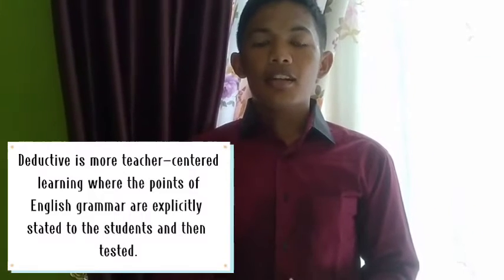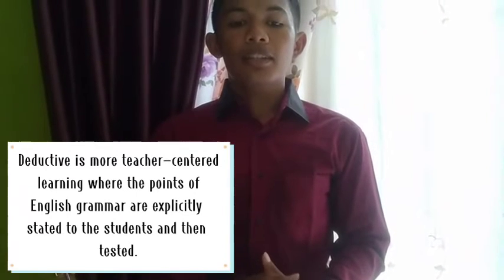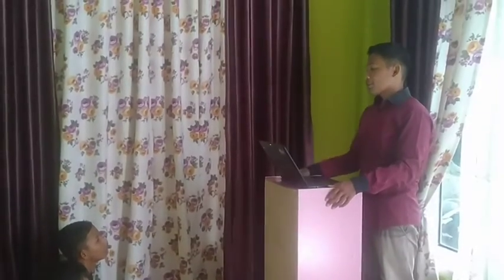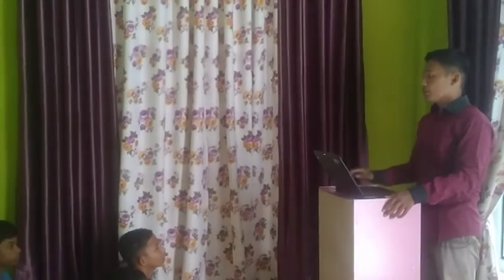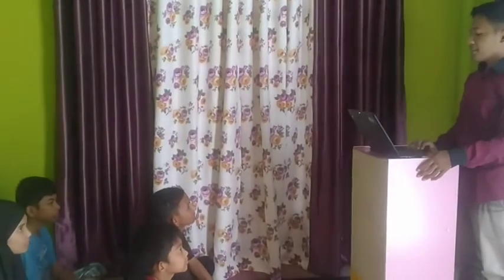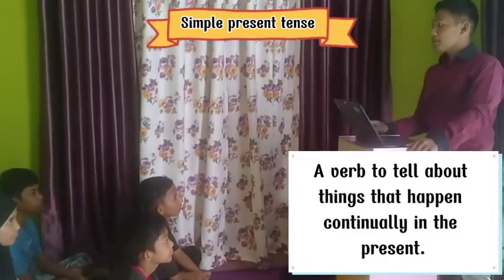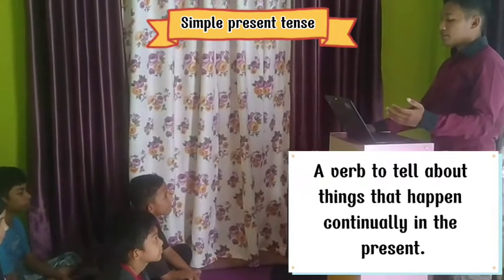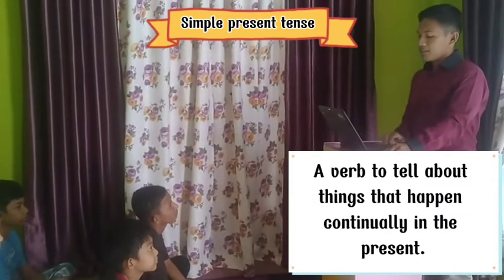Deductive Method for Teaching Grammar || MELT Assignment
Assalamualaikum.

My name is Imam Al-Fata_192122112 from Siliwangi University, Tasikmalaya West Java.

In this video I will explain about the deductive teaching method in teaching grammar and I also demonstrate the teaching-learning process to the students of Junior High School.